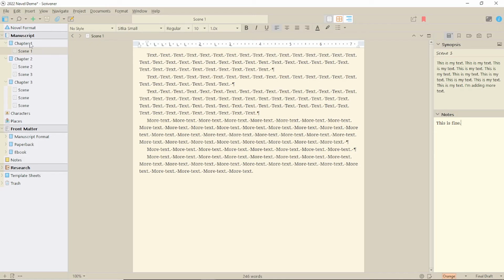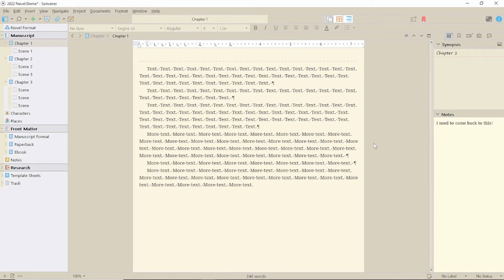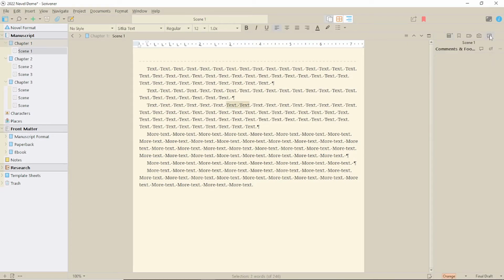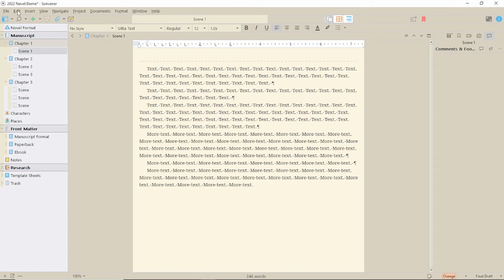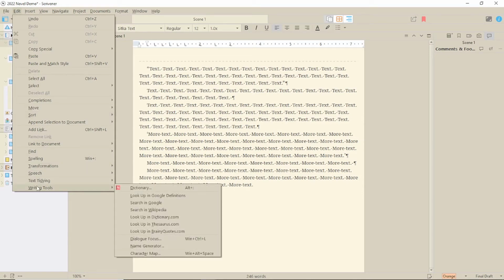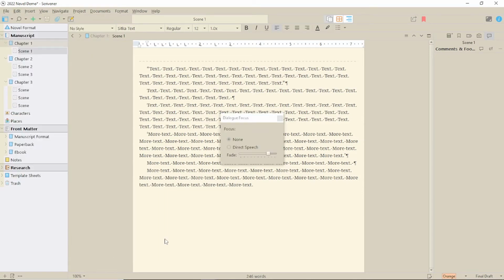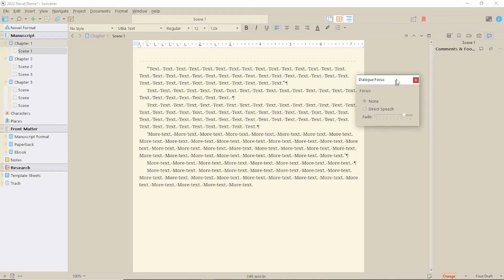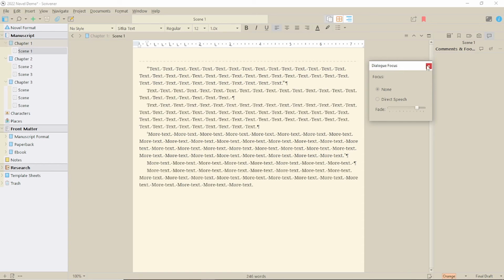Scrivener 3 for Windows: Five Editing Tools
Scrivener 3 for Windows has many tools that can help with editing, but here are five to get you started.

Video Breakdown
00:00 Two Tools for making notes
00:55 Two Tools for finding errors
01:47 One Tool for formatting, plus an alternative